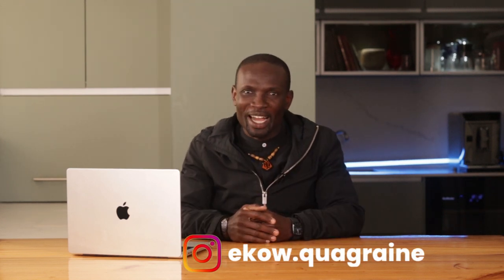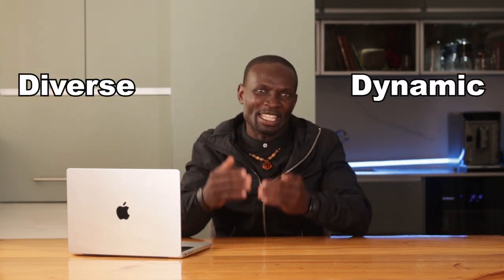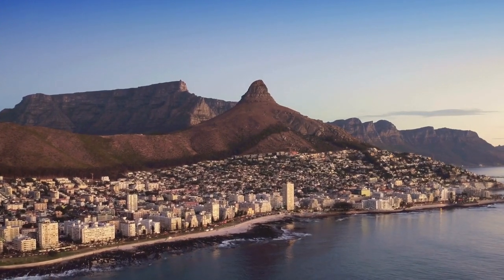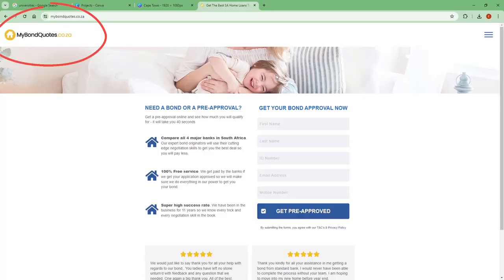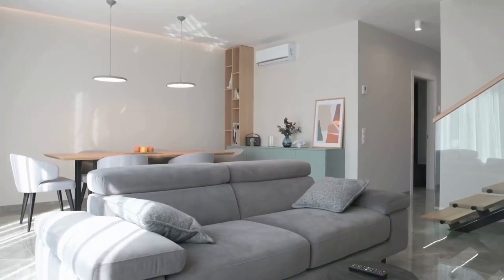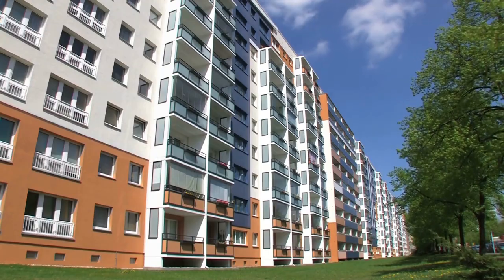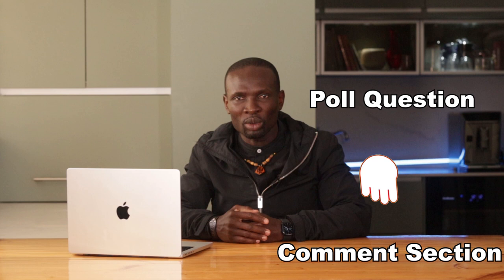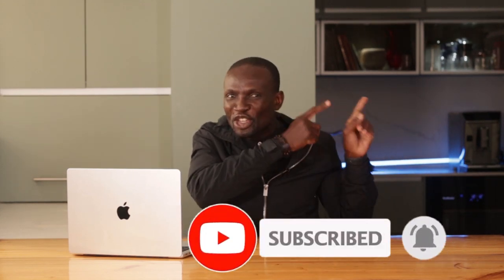5 Rental Property Secrets to Earning BIG in South Africa!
Unlock rental property secrets to earning big rental income in South Africa and beyond using proven strategies for long-term passive income. Whether you're a new or seasoned investor, these insights will transform the way you invest!

Discover top strategies, financing hacks, and real-life investor examples that will maximize your rental returns—don’t miss these game-changing tips!

⌚️Timestamps:
00:00 - Intro
00:28 - The Promise of Passive Income
01:05 -  Why South Africa?
01:41 - Step 1: Choosing the Right Property
02:43 - Step 2: Financing Your Investment
03:30 - Step 3: Maximizing Rental Income
05:12 -  Step 4: Dealing with Challenges
06:33 - Takeaways